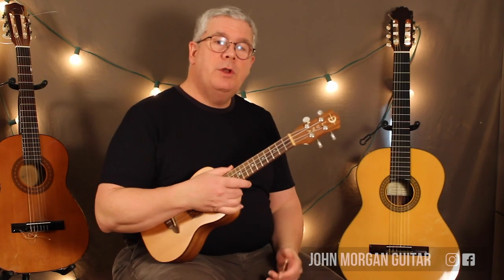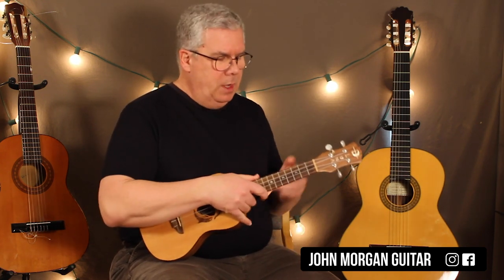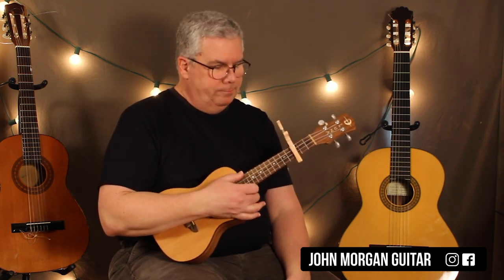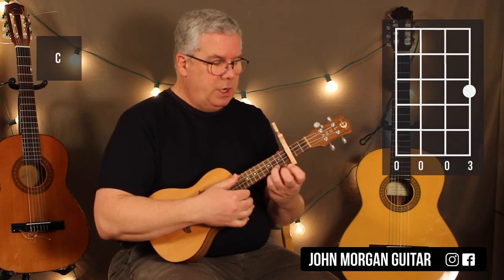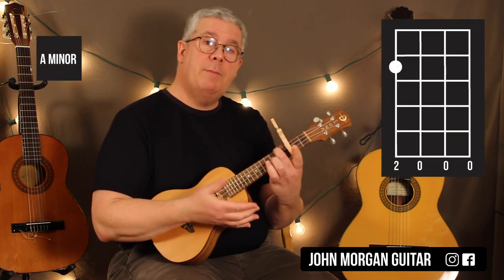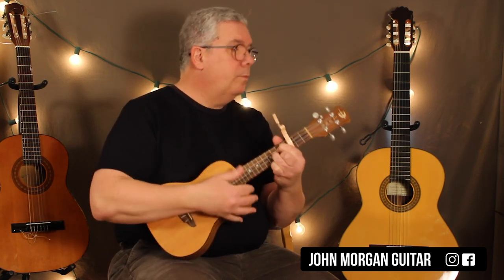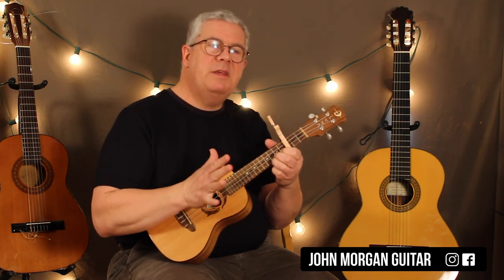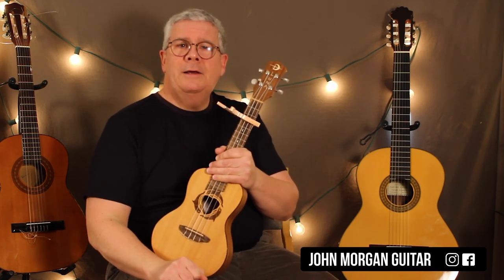How to Play "Play That Song" by Train (Ukulele)